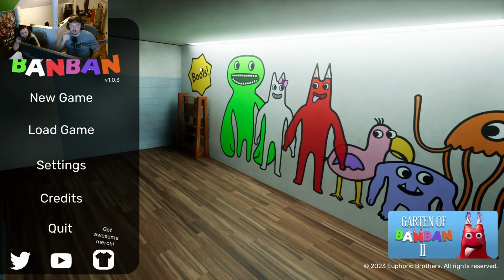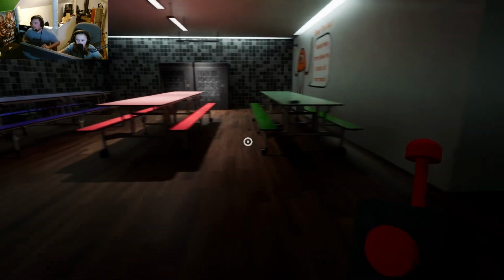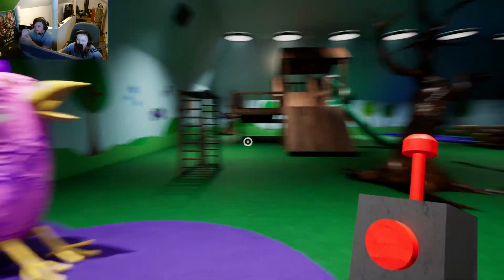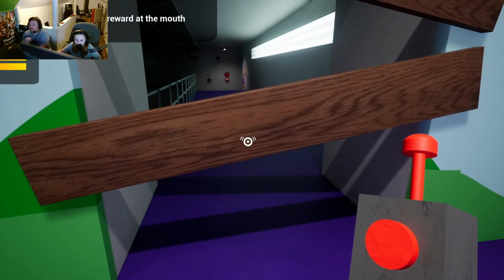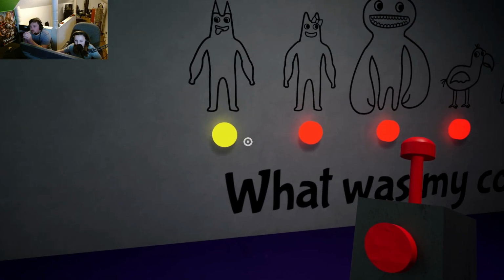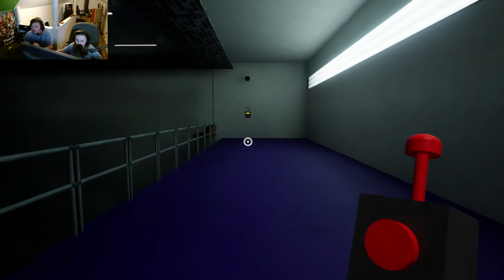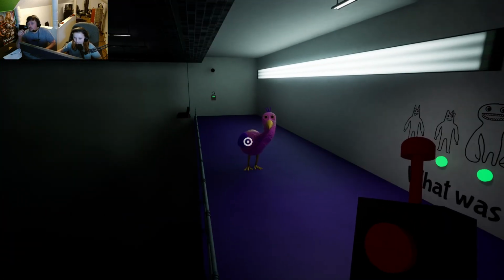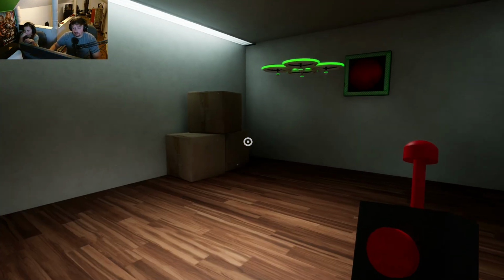DAD & DAUGHTER PLAY GARTEN OF BANBAN 1 - FULL GAMEPLAY WALKTHROUGH